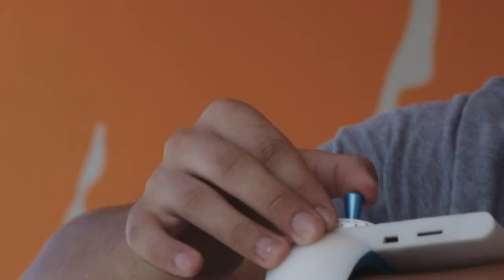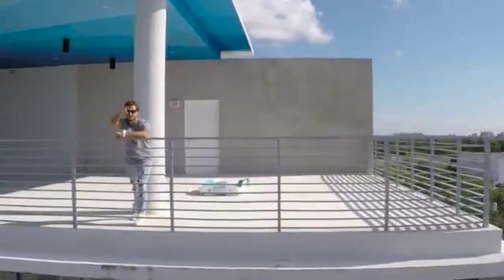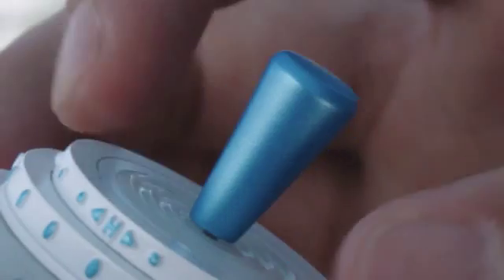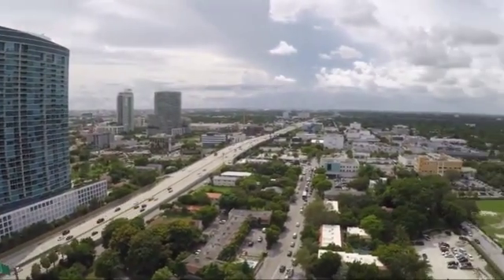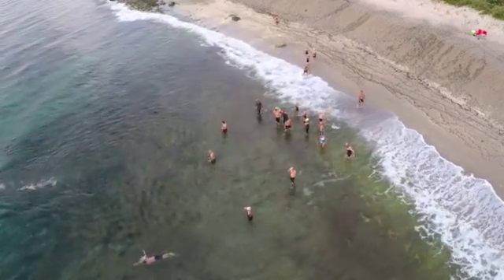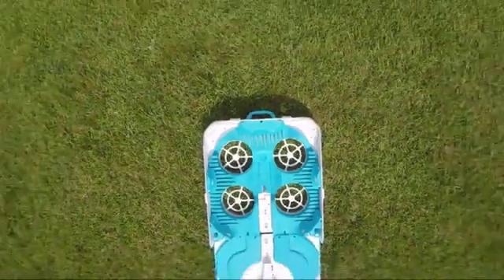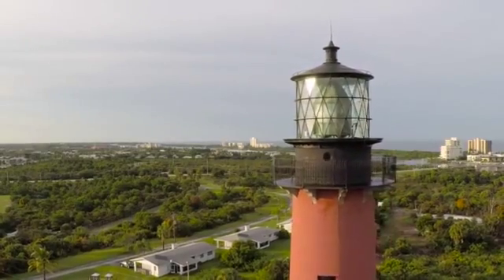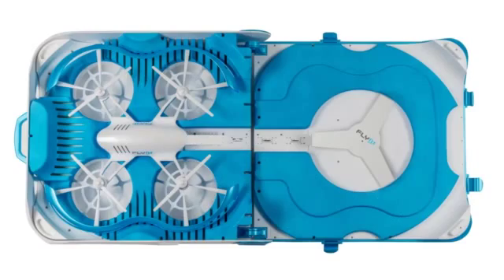FLYBi - First Drone with Virtual Reality Goggles